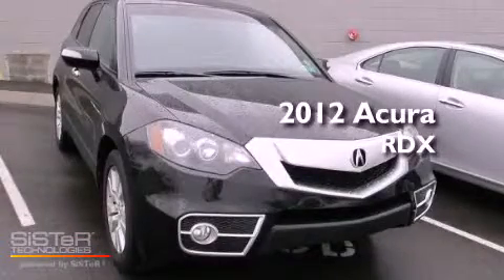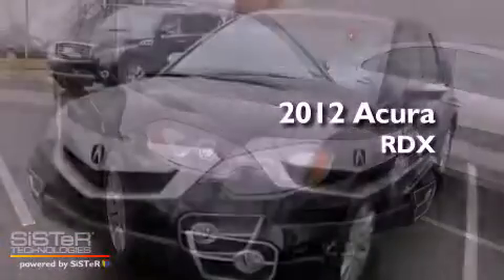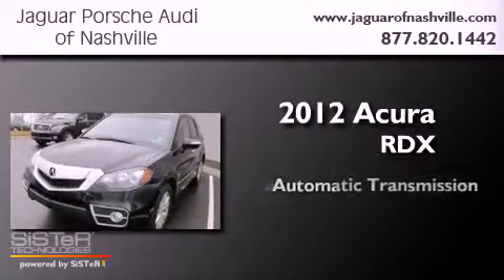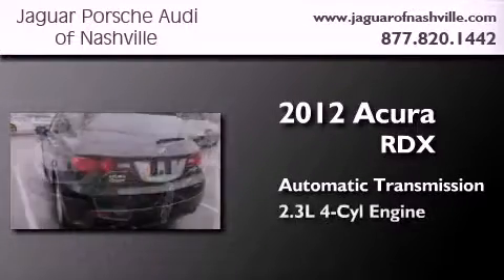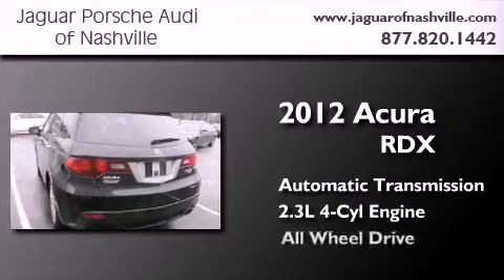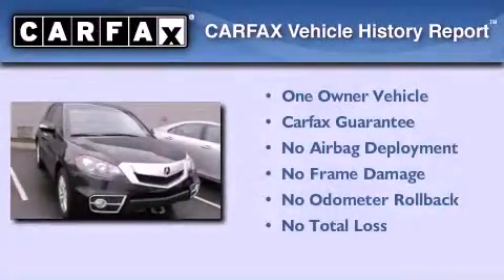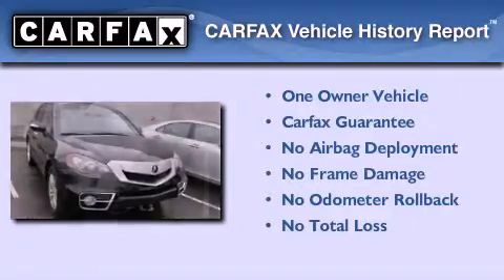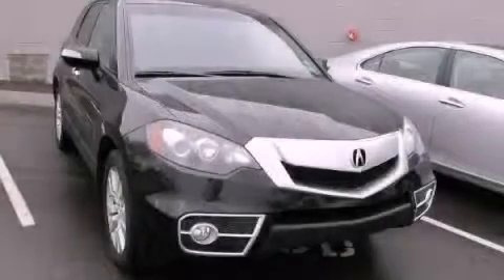2012 Acura RDX Nashville TN 37204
Year : 2012
 Make : Acura
 Model : RDX
 Engine : 2.3L I-4 cyl
 Trans . : Automatic
 Exterior : Black
 Miles : 11,828
 Interior : Black
 Stock : TCA001028